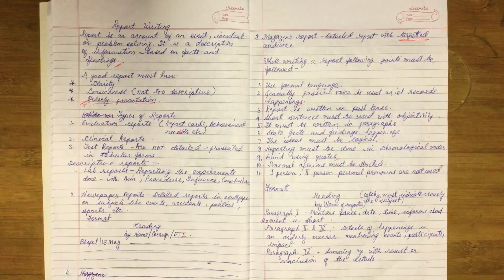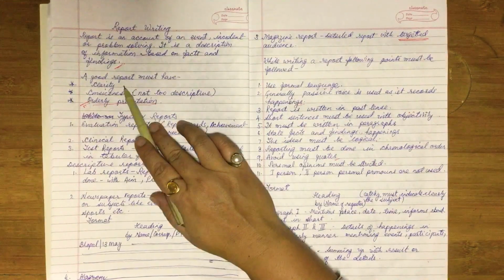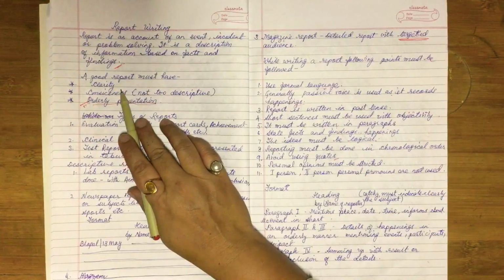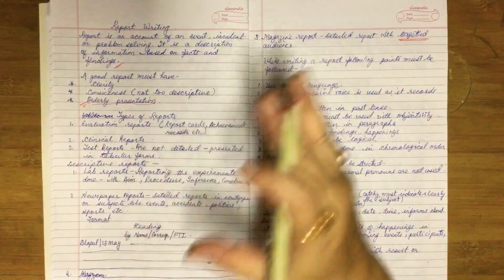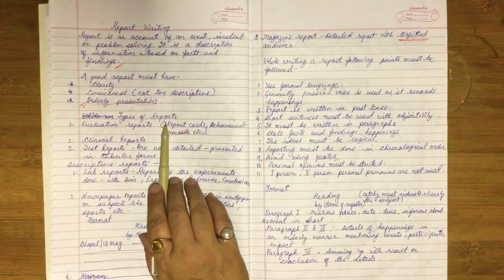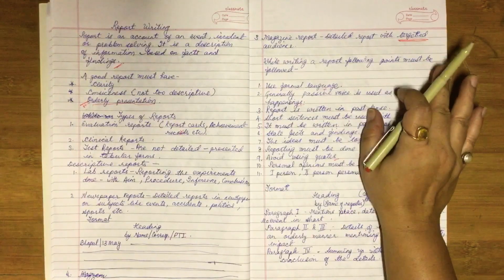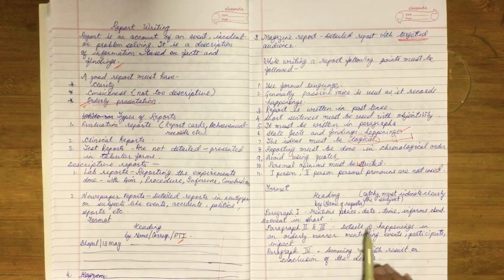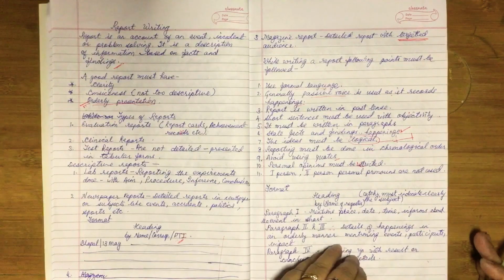Report Writing | CBSE Writing Skills | With Example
Hello Students,

This is an attempt to make report writing easy for you.
We have taken an example of a report on 'Annual Day Celebration in School' to explain how you can write your own report.

Happy Learning!